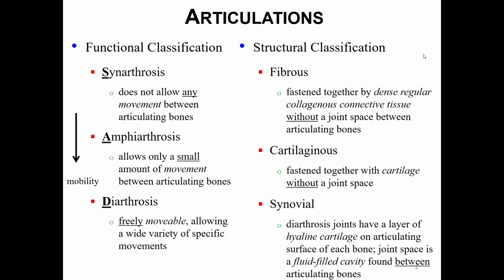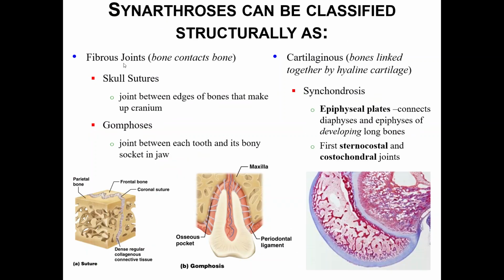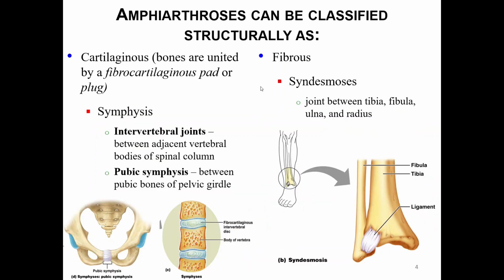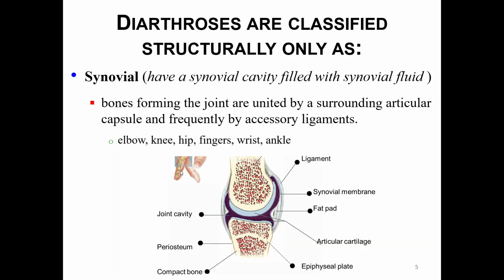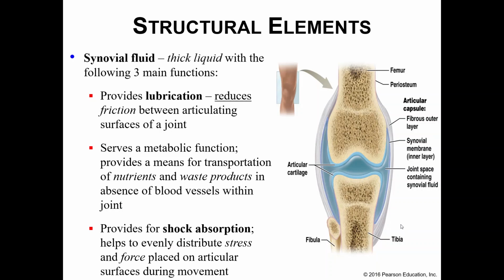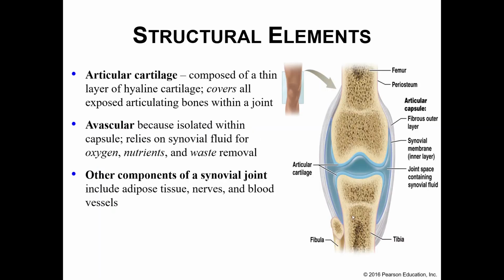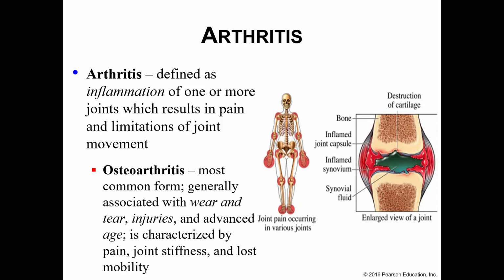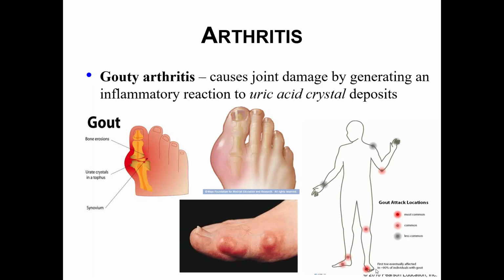Intro to Articulations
This recording discusses articulations and common disorders.